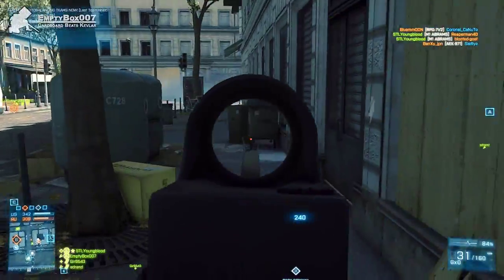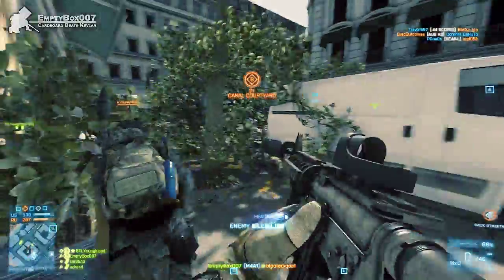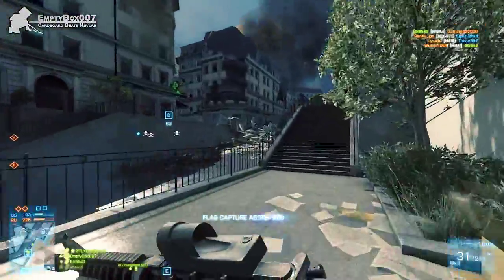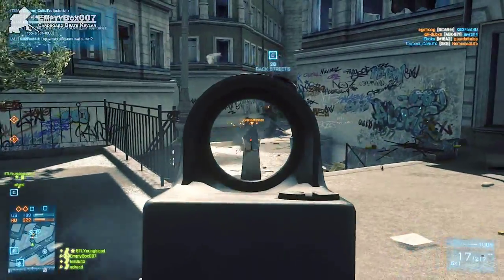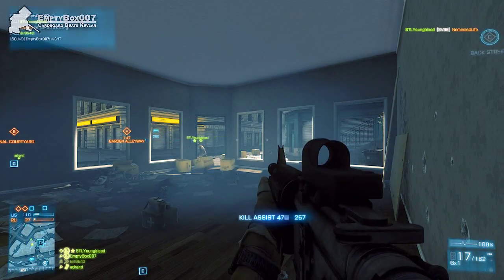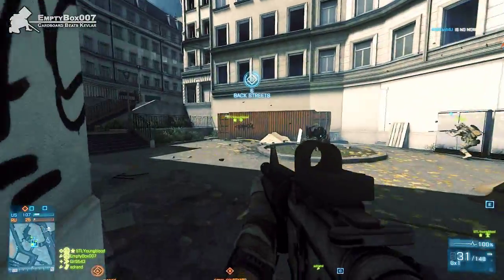BF3 : September 4th Patch Notes + Reactions (Pre Patch)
READ. Random though here, reactions below. While surfing YT yesterday, I saw a comment on a M26 DART glitch video which said "Did you get the idea for G3 + M26 from EmptyBox007?". That made me smile.

The patch looks like an improvement on paper. But IMHO, not what I would have done.

M416 getting buffed? Doesn't need it at all. It's a very solid all arounder.
M16 more recoil? Hey DICE, now everyone will use the M416. Reload speed is the big thing here.
MP5K? Because you totally didn't already have a 4 shot 900 RPM laser beam PDW before in the MP7 - you ended up nerfing that DICE. Derp.
No defib cool down
Attack Helos have enough issues with jets, RPGs and Tanks. Teamwork should be rewarded.
FFARs still going to be crap against anything.
74u's long range damage not restored
No hi cap semi auto pistol RoF increase (desperately needed)
Infinite ammo still remains on vehicles.
Transport vehicles still too good at being nothing more than mobile killing platforms.

Really is amazing how much BF3 could be with some very simple tweaks.